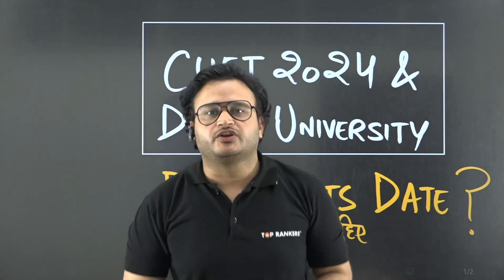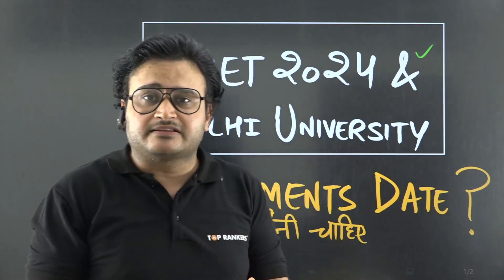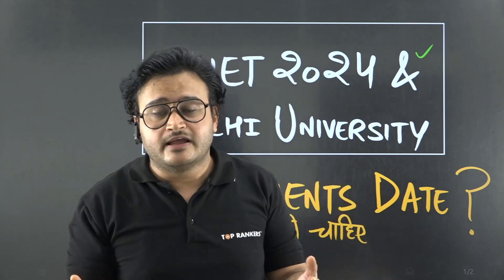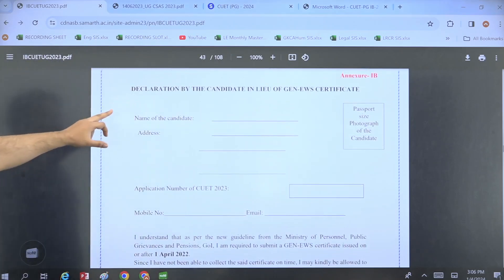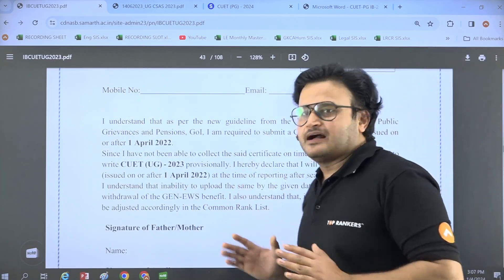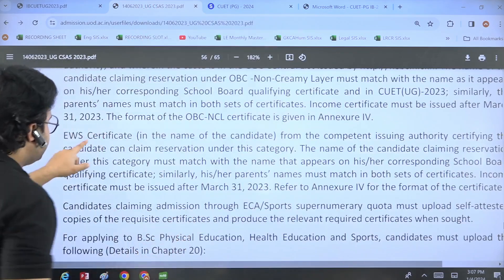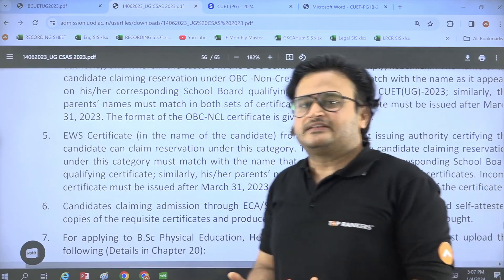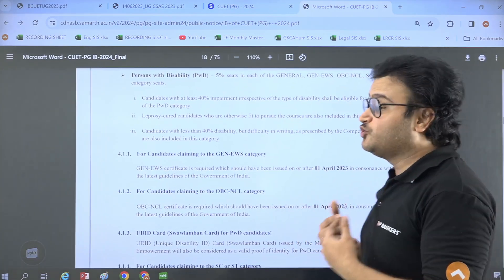CUET 2024 DU Documents Date 📅 | DU Required Documents 2024 | Big Update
🔍 Attention CUET 2024 Aspirants! 🚀 Your dream of studying at Delhi University is within reach, and Akash Sir is here to guide you through the essential document submission process after CUET. In this must-watch video, he breaks down the crucial dates for submitting required documents, ensuring you don't miss out on your chance to secure admission.
CUET 2024 Study Material & Test Series

📚 CUET 2024 General Test Preparation

✅प्रारम्भ Batch for CUET 2024 Preparation

🔥For General Test & English Language

🔥For Science Stream

🔥For Commerce Stream

🔥For Humanities Stream

📚 About SuperGrads CUET

Hey there, SG here! ❤️
Dreaming of admission into top universities like DU, BHU, JNU, and more? Look no further! SuperGrads CUET is your gateway to success.

🚀 Join our success journey, where over 90+ students have already achieved their dreams with our proven preparation strategies.
🎓 Our expert team is dedicated to guiding you through the CUET exam, ensuring you're well-prepared to secure a spot in your dream university. Don't just dream – make it a reality!
Enroll with SuperGrads CUET, and let's turn your aspirations into achievements. Your dream university awaits!
👉 Feel Free to connect for any query- 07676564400 📞